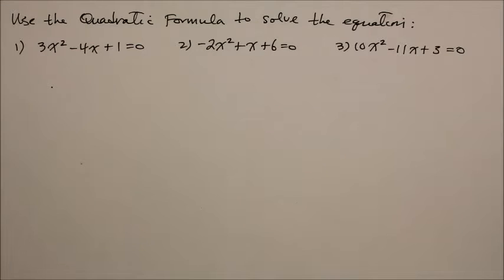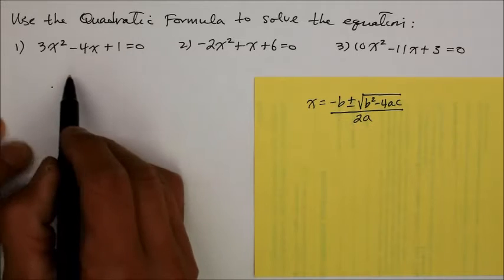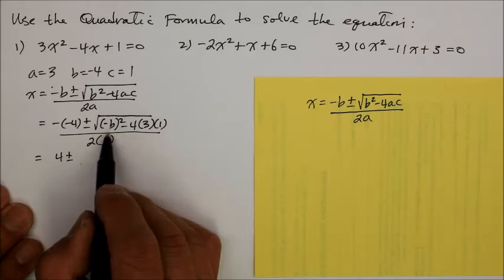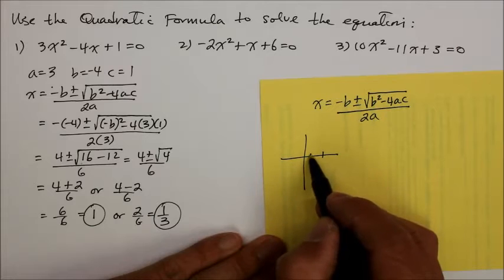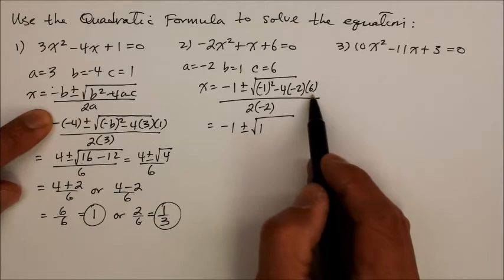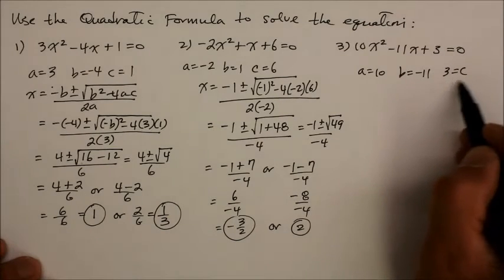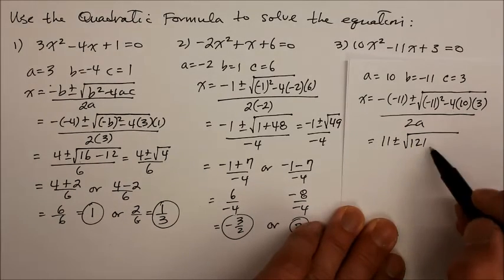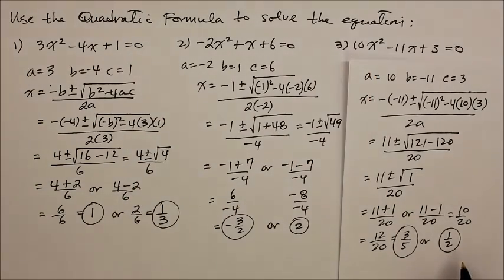404A1 Quadratic Functions: How to Solve Quadratic Equations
This instructional video will demonstrate how to solve quadratic equations using the quadratic formula.